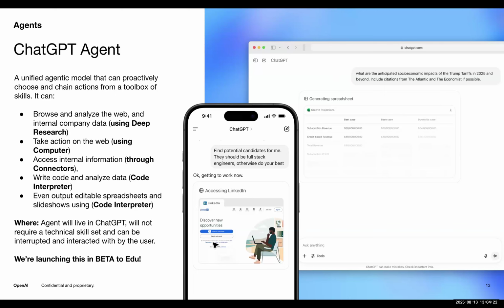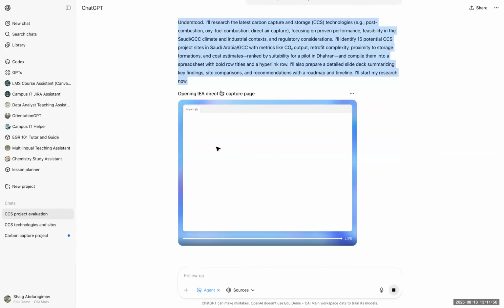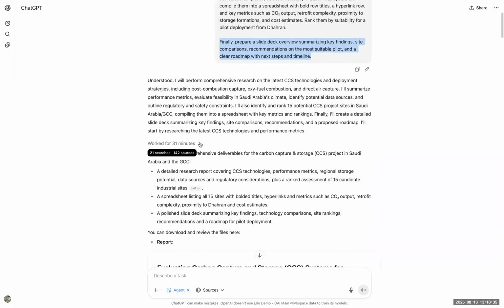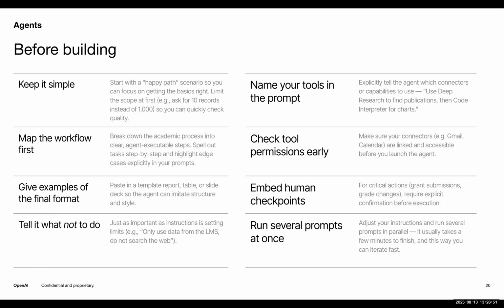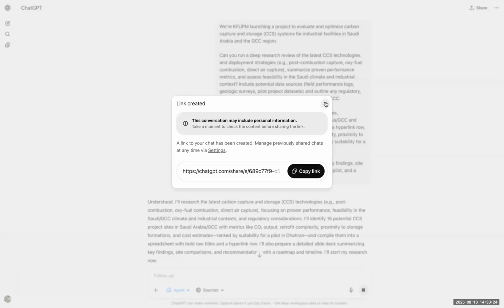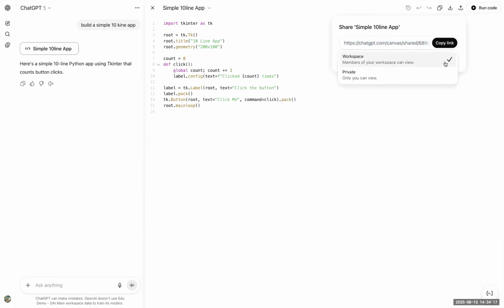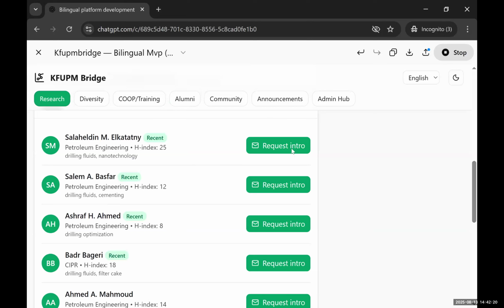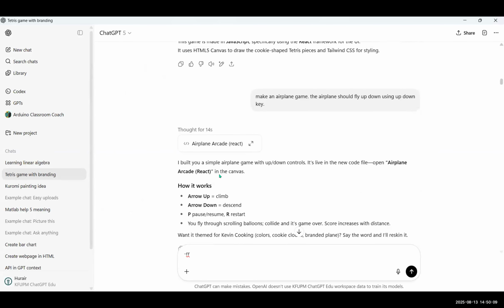DAD Reporting 2025: Workshop on Faculty ChatGPT Hackathon #2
DAD Reporting 2025:
Workshop on
Faculty ChatGPT Hackathon #2 (In-Person Event)
Wed, Aug 13, 2025, 01:00 PM - 03:15 PM / Building 68 - Room 053
Kara, Valerie, Shaig, OpenAI